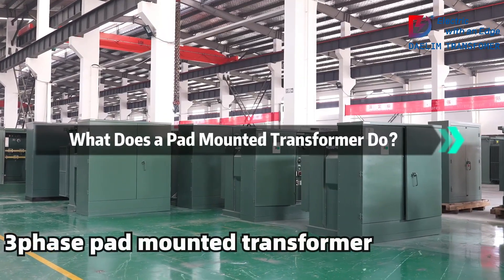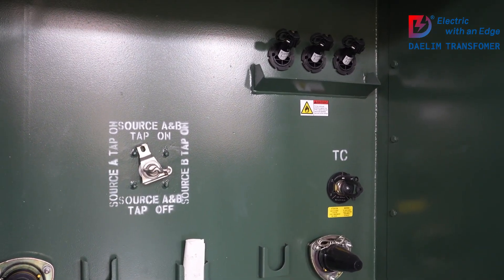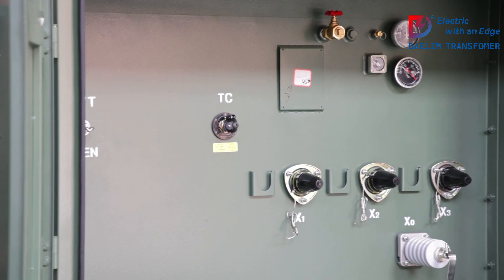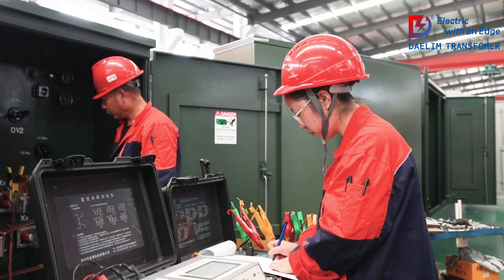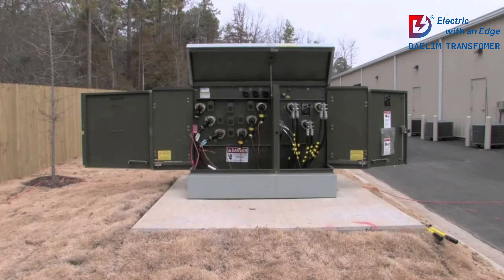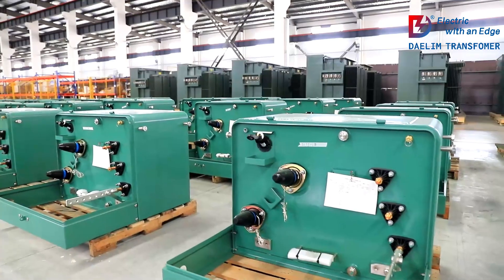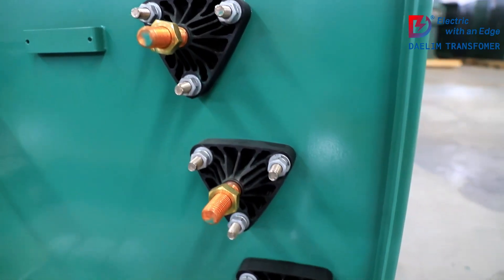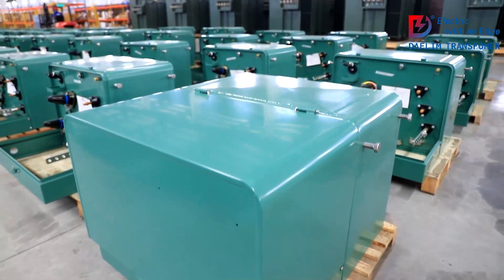What Does a Pad Mounted Transformer Do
In this video, we explore the role of pad-mounted transformers in converting high-voltage electricity for safe use in homes and businesses. Learn about their installation, maintenance, and benefits, and discover why they are essential for reliable power delivery. Join us for a quick overview!

To learn more about the exact construction and uses of the specific pad mounted transformer, follow this

We are committed to promoting the sustainable development of green energy in North America and actively introducing cutting-edge technologies and innovative solutions. At the same time, we will vigorously support the progress of new energy vehicles and related substation industries to comprehensively improve the convenience of new energy vehicles. We will unwaveringly contribute to the realization of sustainable development goals and inject new vitality into the environmental protection cause in North America.